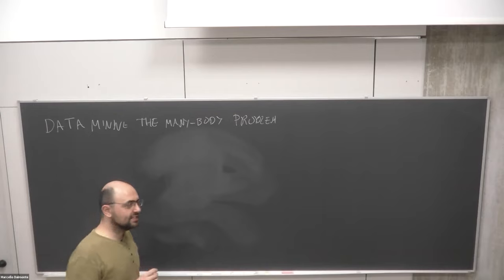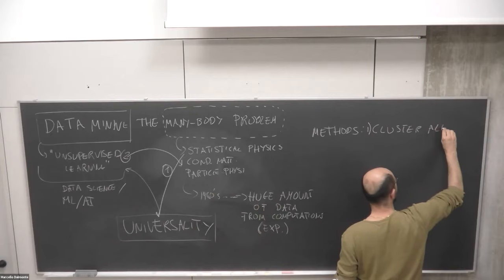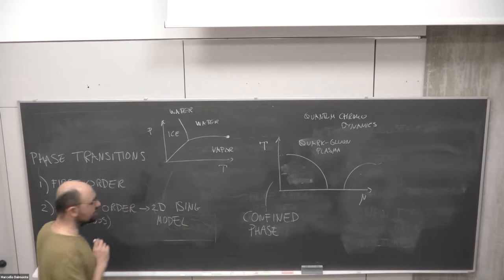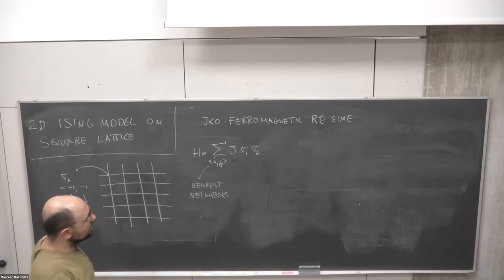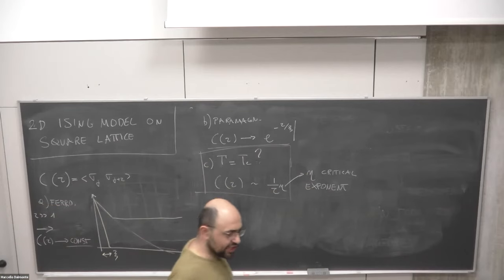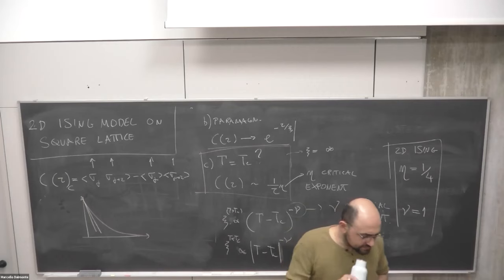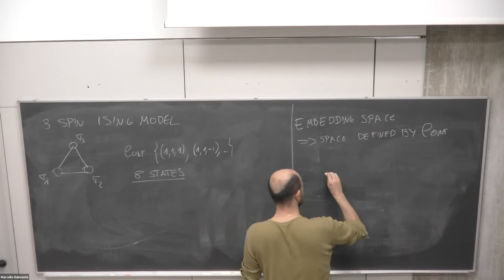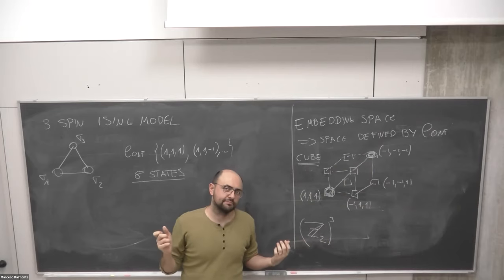Data Mining the Many-body Problem - 1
Speaker:  Marcello DALMONTE (ICTP, Italy)

2021_02_24-14_00-smr3556.mp4